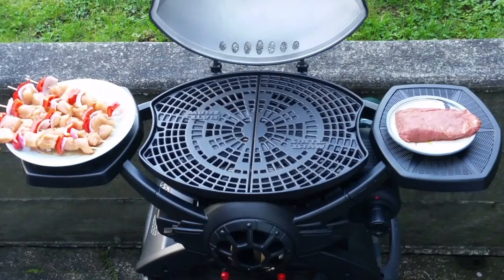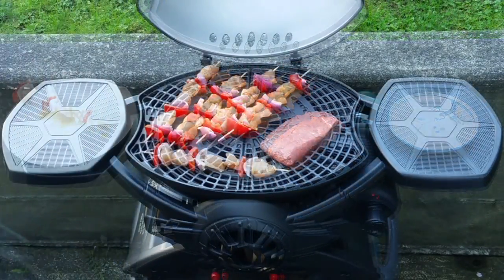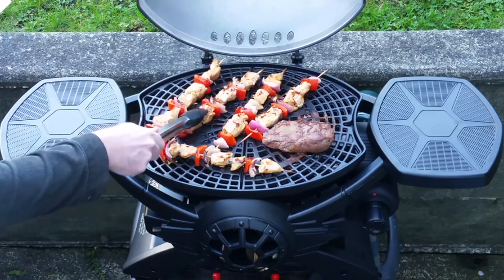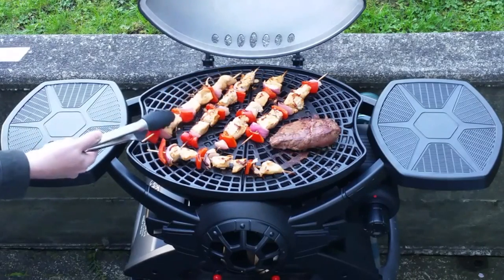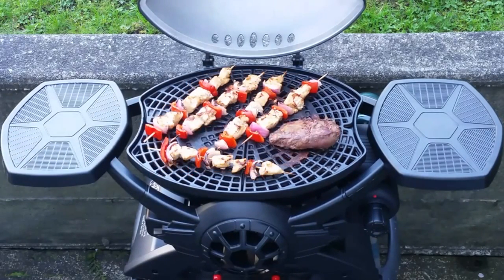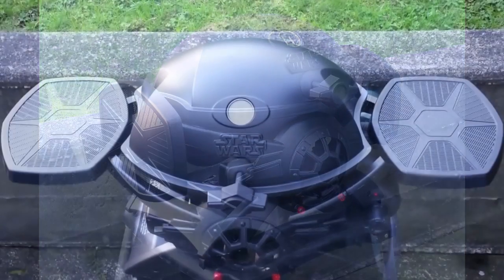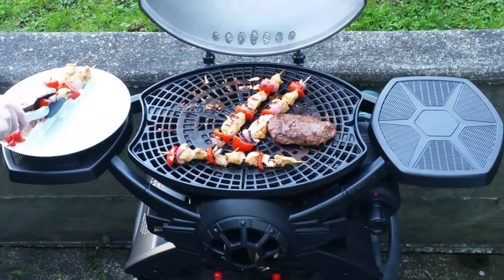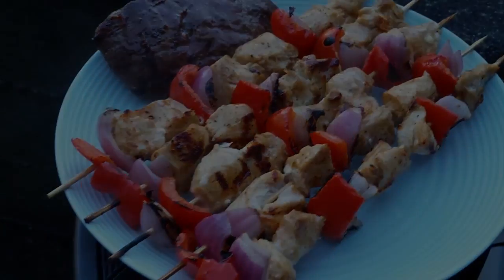Star Wars Tie Fighter BBQ Blogger Review